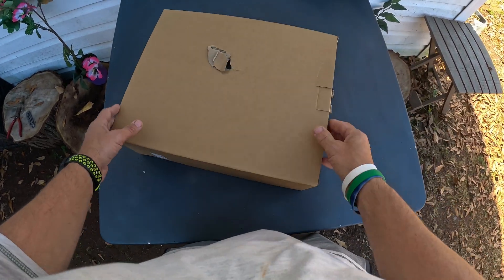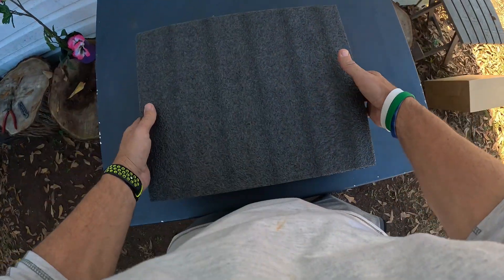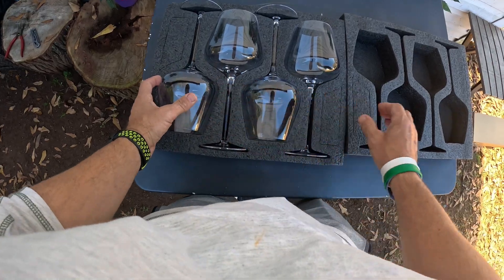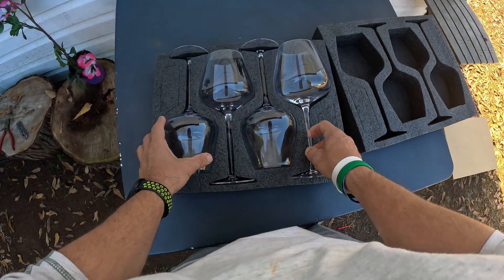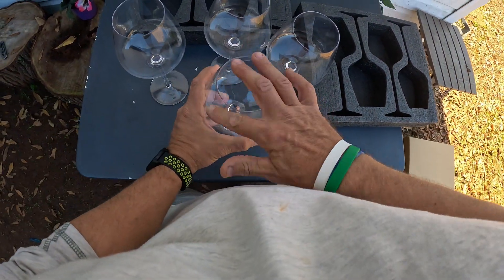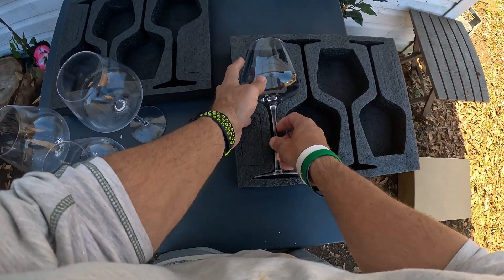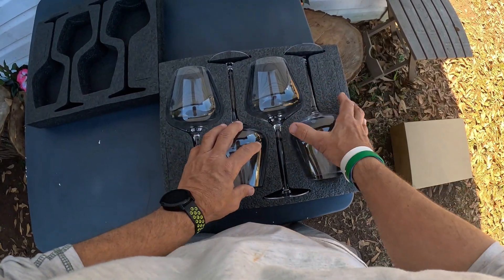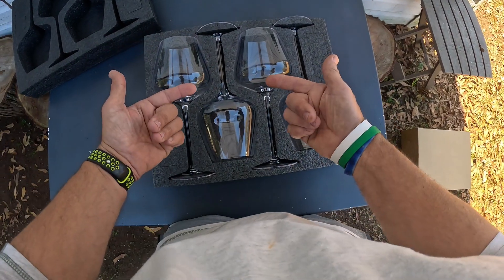TrophyToast 32oz Extra Large Red wine glasses set of 4 - Amazon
Extra Large Red wine glasses set of 4

TrophyToast 32oz Extra Large Red wine glasses set of 4,Long stem hand blown wine glasses,giant wine glasses premium crystal lead-free

◾【BIG WINE GLASSES OVERSIZED AND UNIQUE SHAPE】this red wine glasses set of 4 allows you to enjoy 900 milliliters of wine is currently one of the few on the market.this size can avoid frequent replenishment of your favorite wine.the wide bottom keeps the large wine glasses stable during drinking and dining the exquisite lines and slender robust wine stem(5.5inch,wine glass rack may not accommodate the entire stem)will bring your sipping experience to a higher level.
◾【THICKENED GLASS MATERIAL, STRONGER AND LESS FRAGILE】large wine glasses always follows the traditional hand blowing process,high quality red wine glasses is the secret to increase the taste by 30%,all the long stem wine glasses are carefully blown by superb craftsmen with more than 12 years of experience in 26 processes,there is no seam between the stem and the bowl,and each of them is slightly unique,and our products are thicker, stronger,and less fragile than other products.
◾【LEAD FREE PREMIUM CRYSTAL GLASSES】red wine glasses are 100% made of high quality lead free crystal healthy material,hardened to ensure durability,with the rims carefully polished and cut to present a thin and smooth appearance with perfect delicate clarity,which allows your wine to show quality.in addition,our delicate and elegant large wine glasses are absolutely luxurious and sparkling,perfect for cozy and elegant occasions such as hotels,restaurants and weddings.
◾【EASY TO CARE FOR AND DISHWASHER SAFE】our large wine glasses set of 4 are sturdy enough.Can be placed in the dishwasher to remove red stains and wine residue. After being cycled by the dishwasher, the clarity and brightness of the red wine glasses are ensured, creating a completely new appearance(we suggest hand washing as the best option),Now click on the "Add to Shopping Cart" button to experience delicious wine glasses in high-end wine glasses.
◾【SAFE PACKAGING AND RELIABLE AFTER-SALES SERVICE】beautifully designed red wine glasses set of 4 is fully protected with high-quality pearl cotton,without worrying about damage.our packaging is reusable.before selling big wine glasses oversized ,in order to ensure compliance with sales quality standards,we strictly inspect each product and have a professional 24-hour after-sales service team.if they are damaged in any way upon arrival,we will send you a replacement product for free.